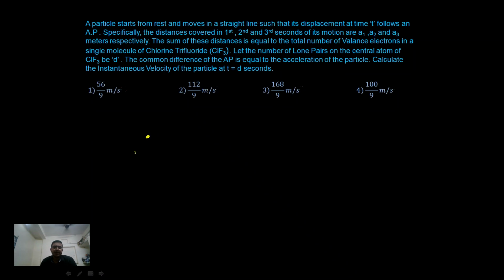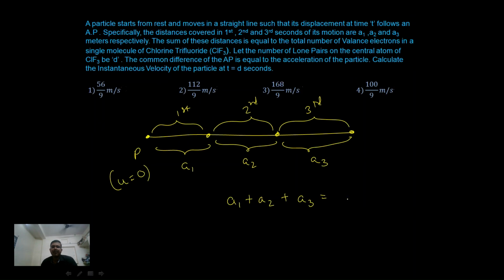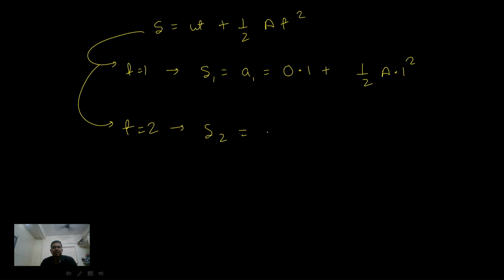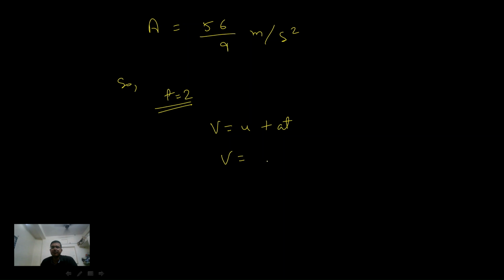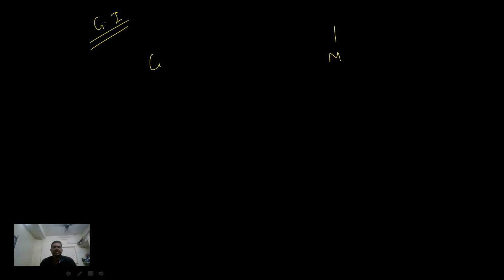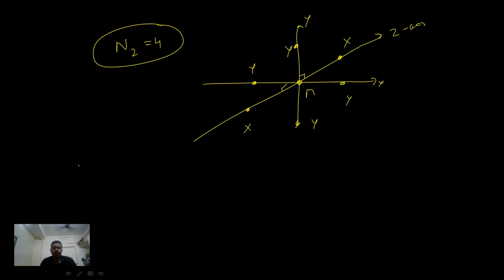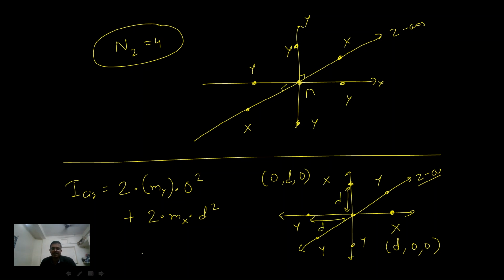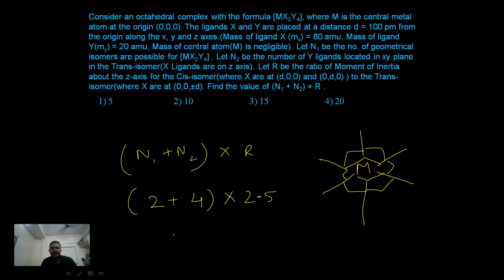A NEW INITIATIVE IDEA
A type of question which includes all the subjects of jee and make it an top notch question above olympiad and jee advance